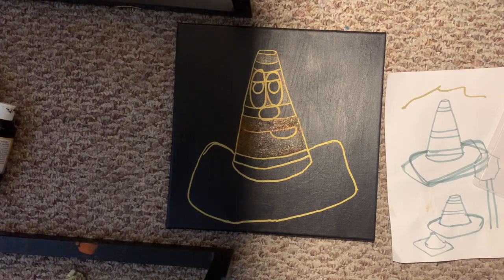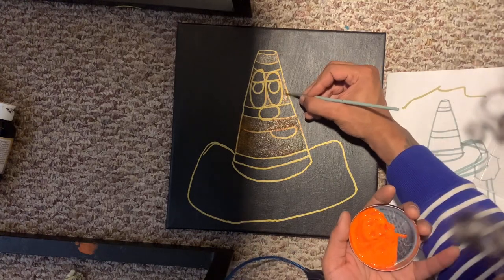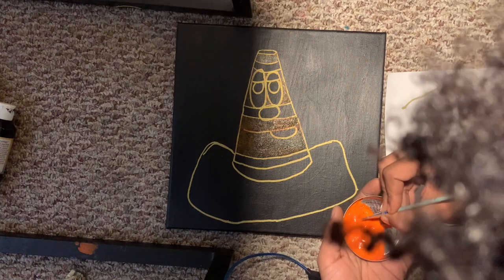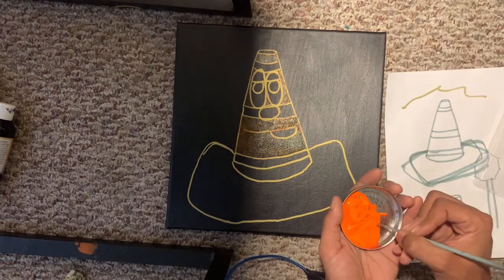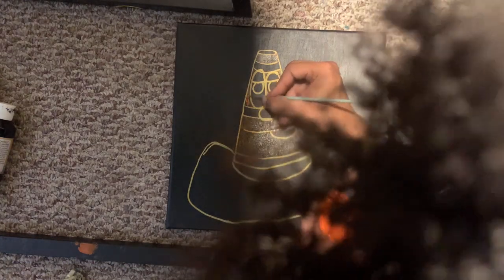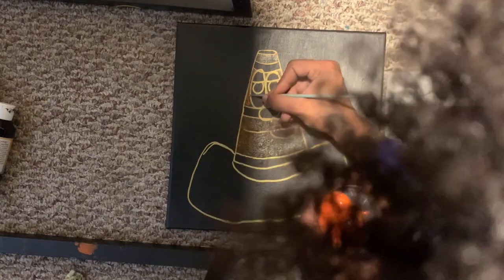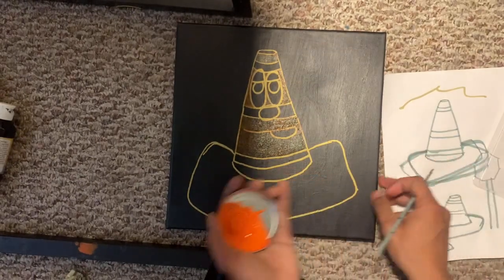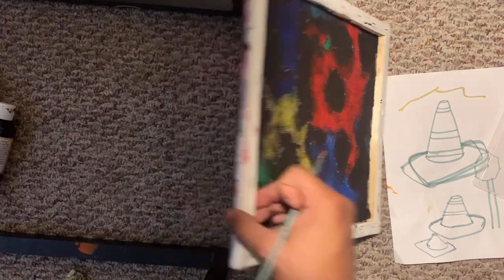How To Paint A Cartoon Traffic Cone (Tutorial)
Hello everyone I hope your doing well today’s video topic of discussion is “How to paint a Cartoon Traffic Cone” I hope you guys enjoy painting along with me and as always thank you for all of your continuous support and Stay Motivated 👊🏾💯!

Ps.Still deciding on a name for the audio book Any suggestions? Let me know down in the comments

Do You Like Audio Books?